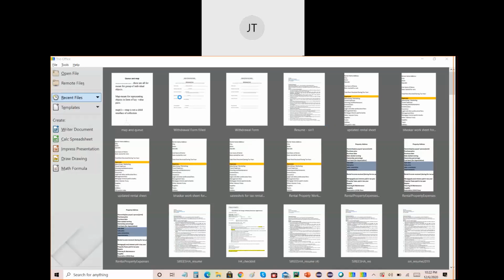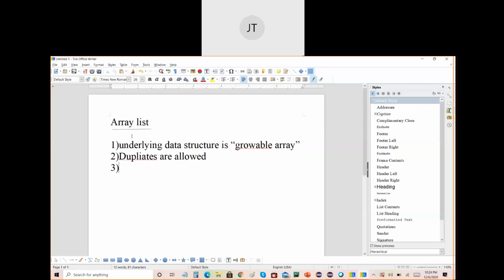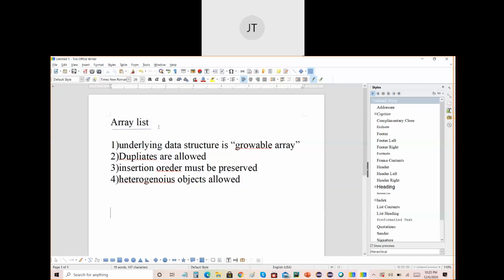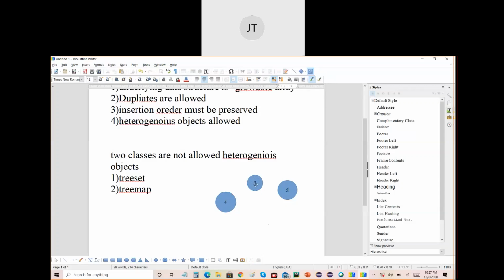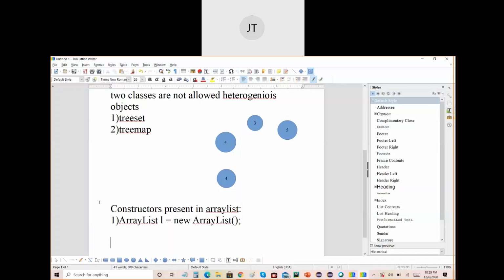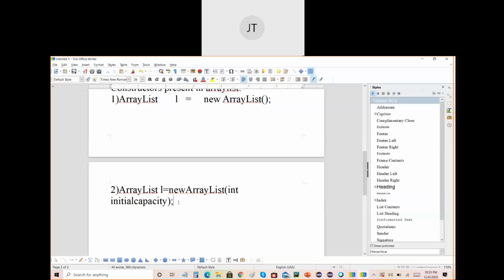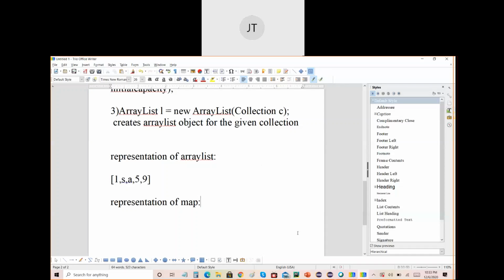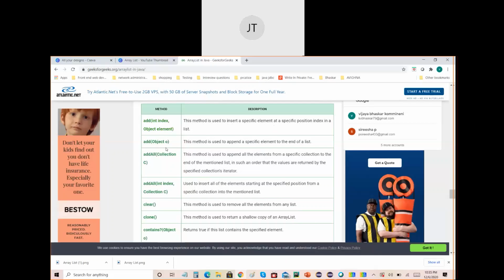ArrayList in java |methods present in ArrayList |Constructors in ArrayList